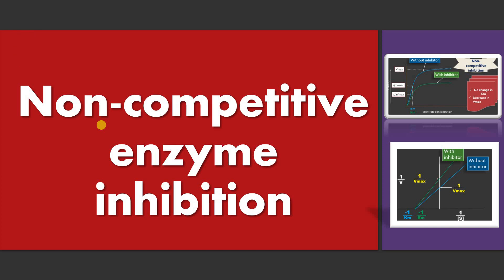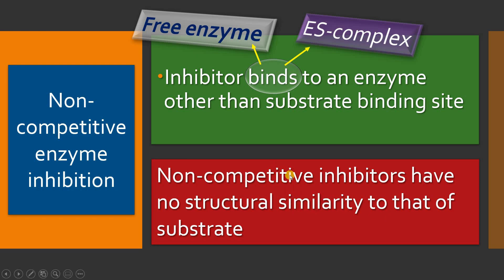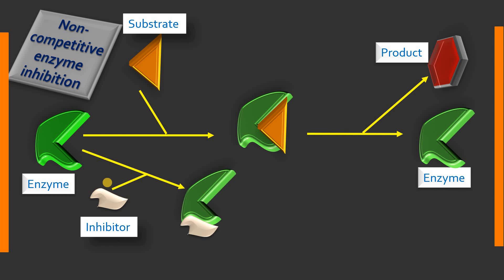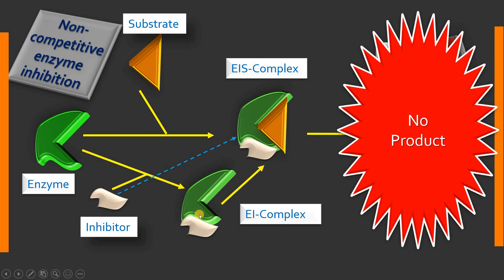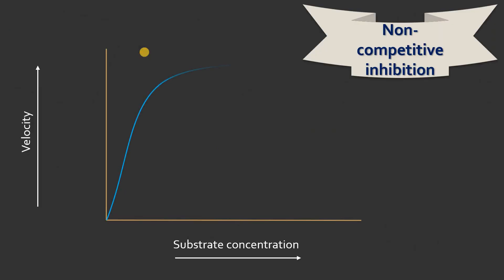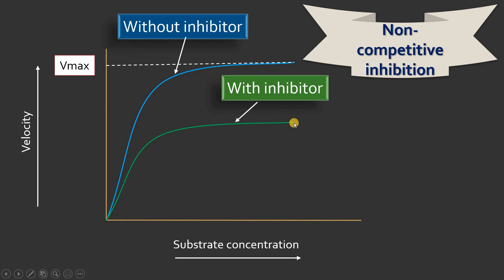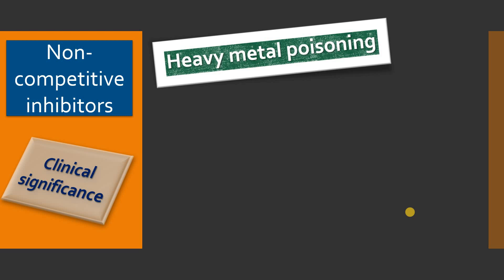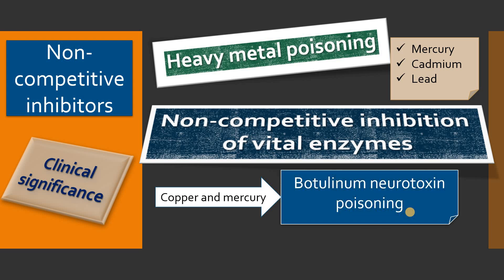Noncompetitive Enzyme Inhibition: biochemistry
Noncompetitive Enzyme Inhibition. In this video,  I have explained the definition, mechanism, enzyme kinetics and examples of non-competitive enzyme inhibition. Non-competitive enzyme inhibitors bind to an enzyme other than substrate binding site, thereby decreasing the rate of an enzyme-catalyzed reaction. Non-competitive enzyme inhibitors can bind both free enzyme and enzyme-substrate complex.  In non-competitive enzyme inhibitor catalyzed reaction, there is no change in the Km value but a decrease in the Vmax or maximum velocity. Examples are cyanide, doxycycline, heavy metals like mercury and lead.
[Timestamps]
0:00 Introduction
1:32 Mechanism of noncompetitive enzyme inhibition
2:50 Enzyme inhibitor substrate complex
4:10 Enzyme kinetics graph of noncompetitive enzyme inhibition, Km and Vmax
5:50 Lineweaver Burk plot or double reciprocal plot for noncompetitive enzyme inhibition
7:05 Clinical significance or uses or application of noncompetitive enzyme inhibitors
7:56 Cyanide as a noncompetitive enzyme inhibitor
8:40 Heavy metals as a noncompetitive enzyme inhibitor
9:50 Noncompetitive enzyme inhibitor examples etoposide, tacrine, trazodone. TF-505 and doxycycline

Biochemistry DrVijayaMarakala EnzymeInhibition Enzyme vijaya marakala biochemistry lecture video tutorial enzyme inhibition usmle step 1 mcat plab